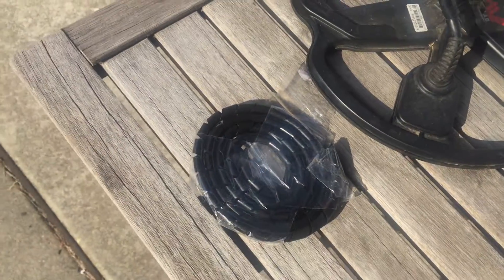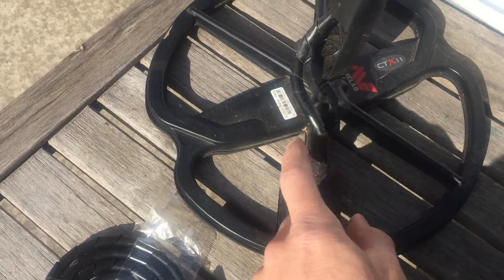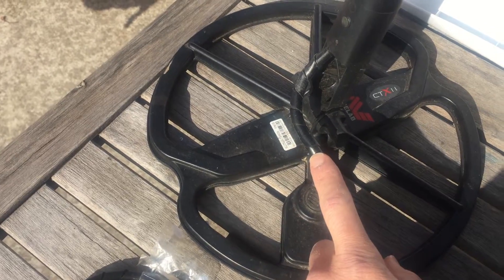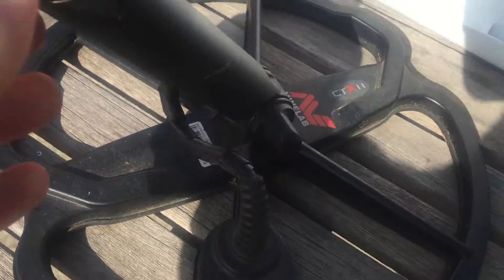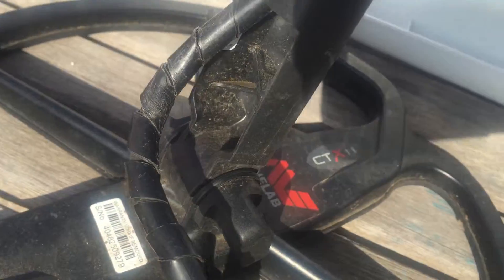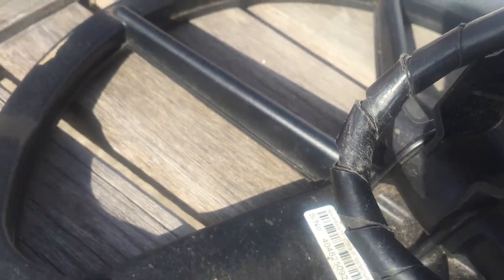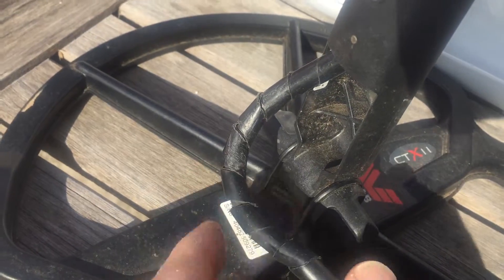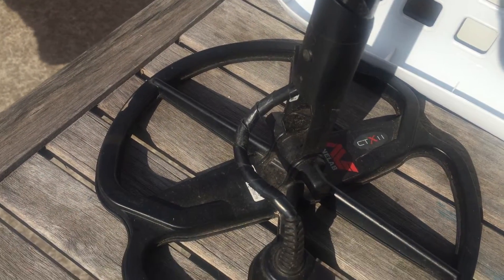Minelab CTX coil cable protection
I've seen on some detecting forums where members  have had issues with the bottom of the CTX shaft cutting/damaging the coil cable when the coil/bottom shaft meet. My solution to prevent this type of damage is to use 2 pieces of cable tidy ~15cm/5", wrapped over each other, where the cable attached to coil.